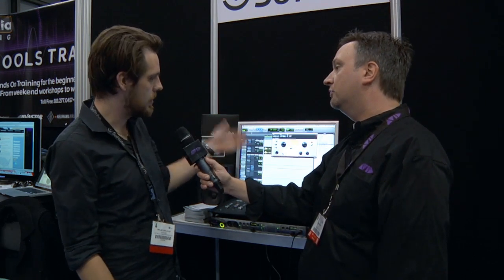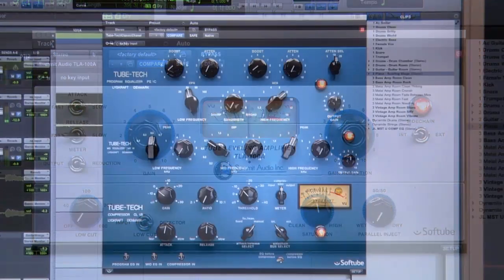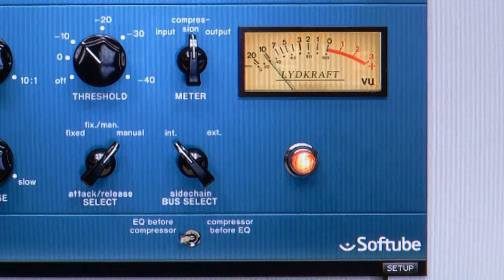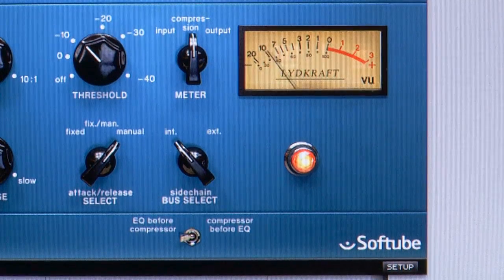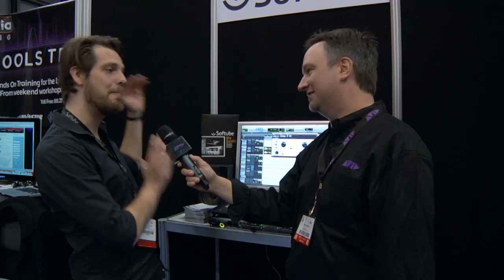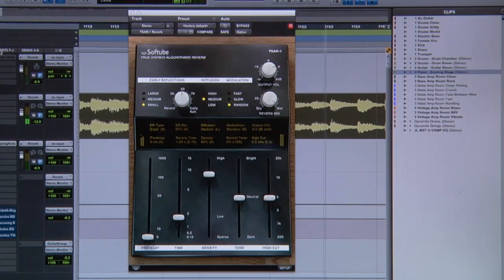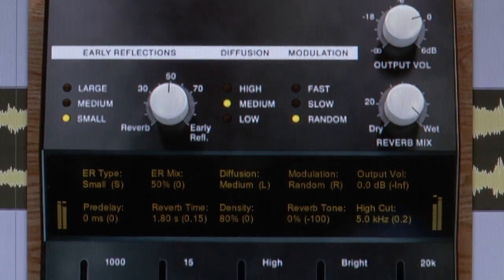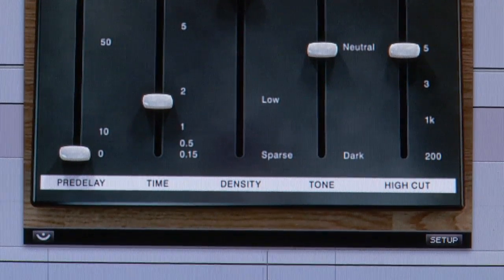Third-Party AAX Plug-in Developer Softube - Avid at AES New York 2011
Our new next-generation audio plug-in format works with both Pro Tools|HDX and host-based Pro Tools systems, provides better workflow and sonic parity when moving sessions between them, and prepares developers for an easy transition to 64-bit.